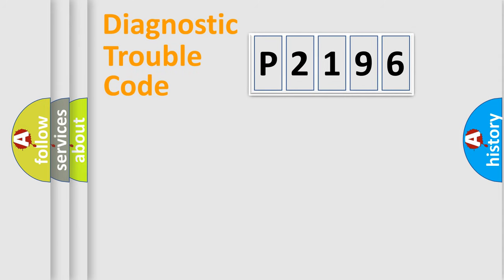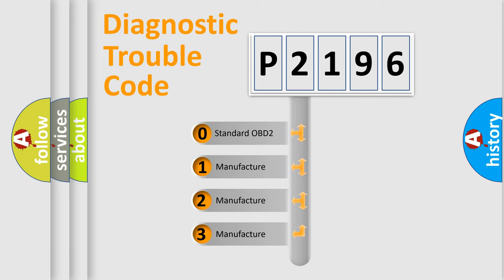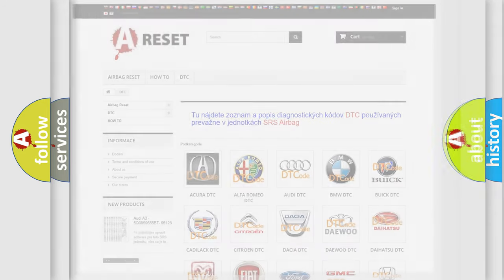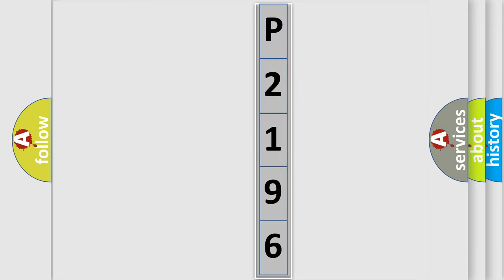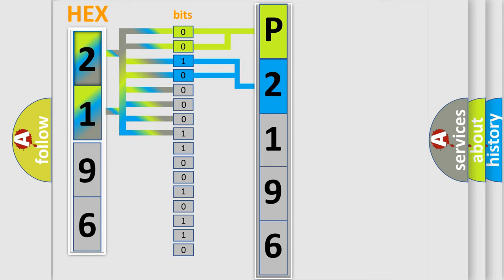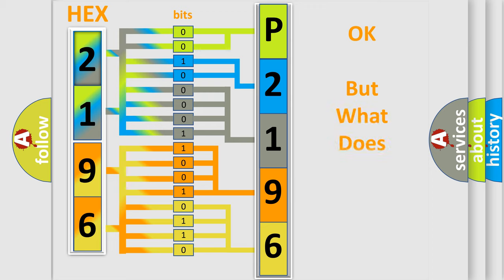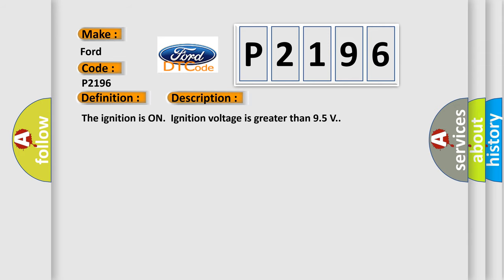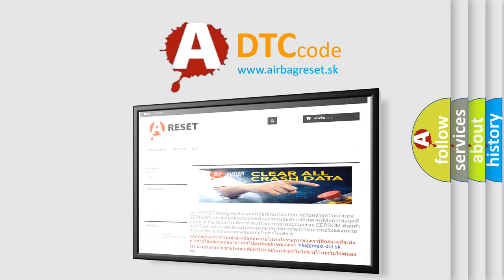DTC Ford P2196 Short Explanation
Contents:
0:21 Basic DTC analysis according to OBD2 protocol standard.
1:48 Insight into programming
2:58 A diagnostically understandable description of the Diagnostic Trouble Code
3:05 Basic error definition

Make:
Ford
Code:
P2196
Definition:
Steering Position Signal Not Plausible
Description:
The ignition is ON.Ignition voltage is greater than 9.5 V.
Cause:
Steering angle sensor is reporting an internal electronic failure.Steering angle sensor has not been initialized.Steering angle sensor offset is greater than 15 degrees.